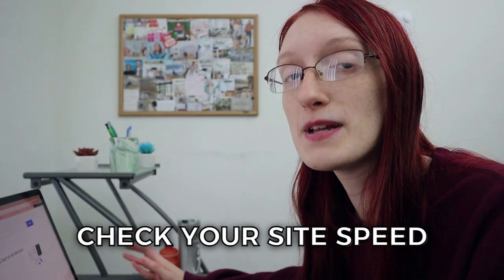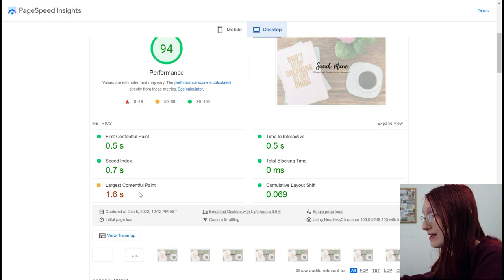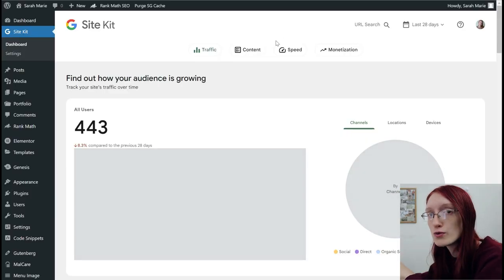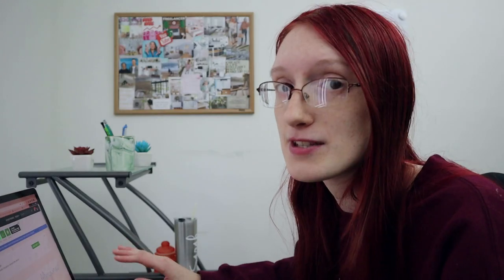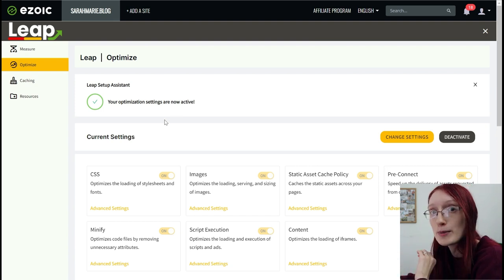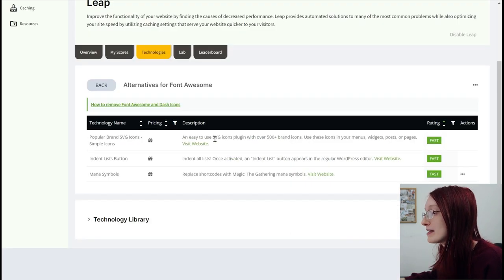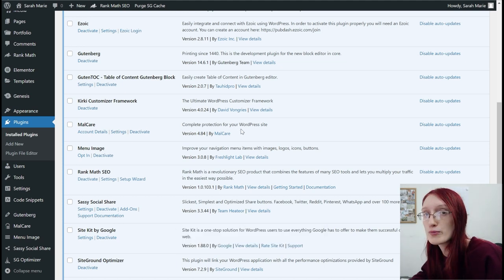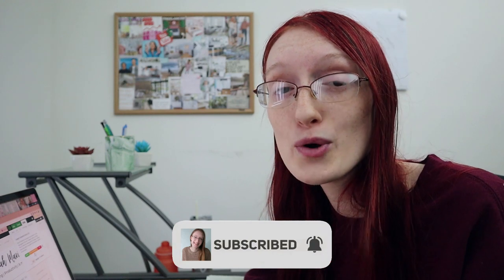Make your WordPress Website LIGHTING FAST and MOBILE FRIENDLY!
How to make your WordPress website lightning fast! Your website speed actually matters in how long people stay on your site and ranking factors on Google.

In this video, I'm going to show you how I use a combination of tools like Sitekit, Ezoic Leap, and PageSpeed Insights to track my website speed. Along with what plugins to download in order to speed up your site!

📸 SD Card
📸 SD Card Adaptor
💡 Ring light w/ stand

Hey! I'm Sarah Marie. I teach blogging and social media tips to creators who want to take back the life they love and build an online business with blogging.